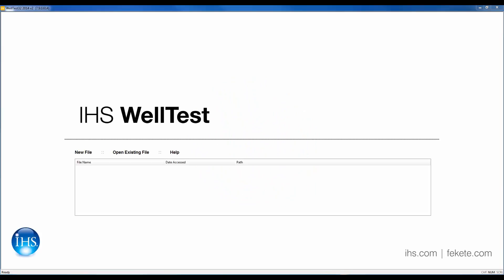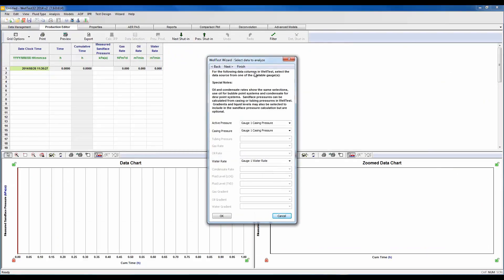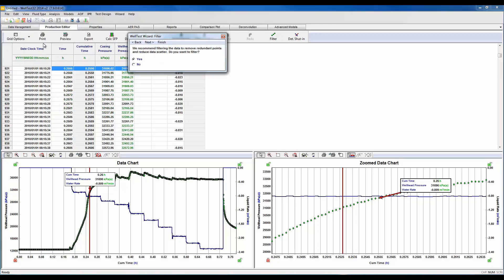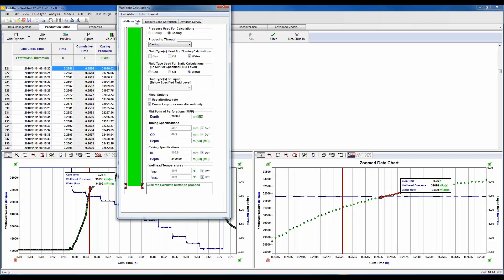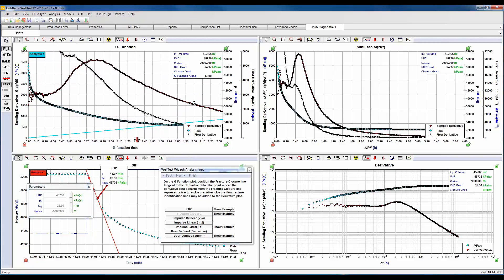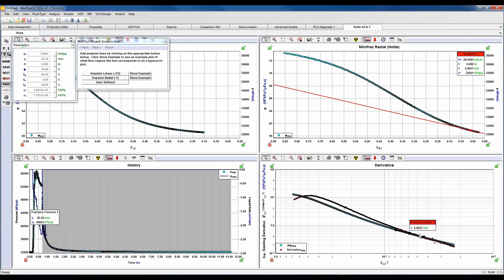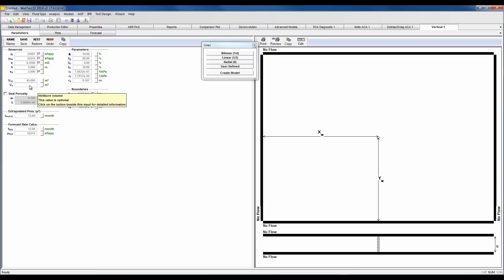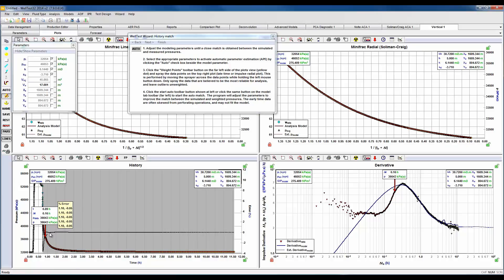Mini-Frac Analysis in IHS WellTest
Tutorial on Mini-Frac analysis with IHS WellTest software.